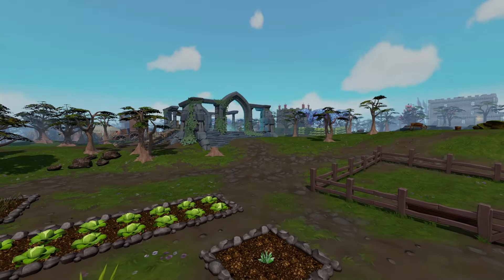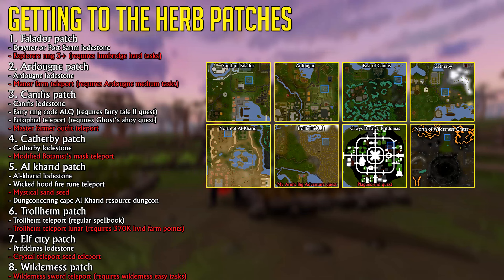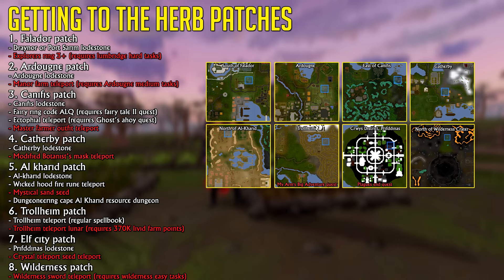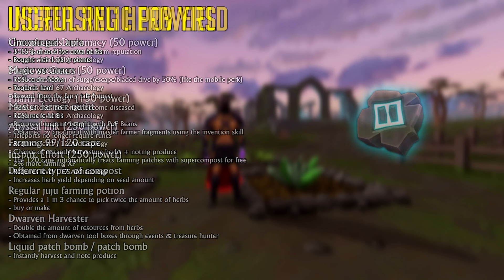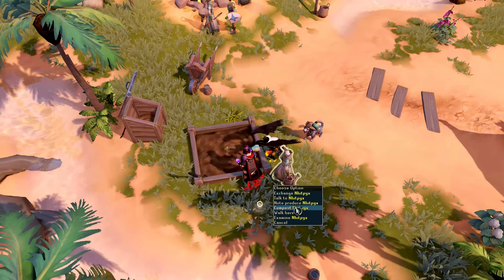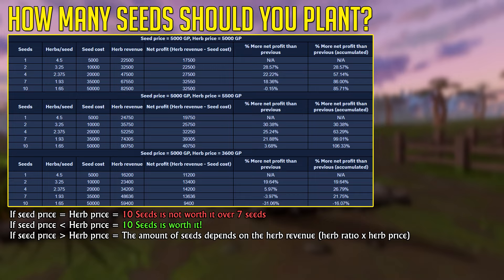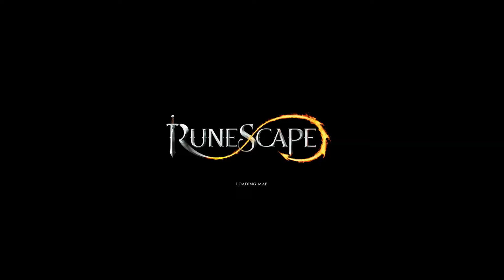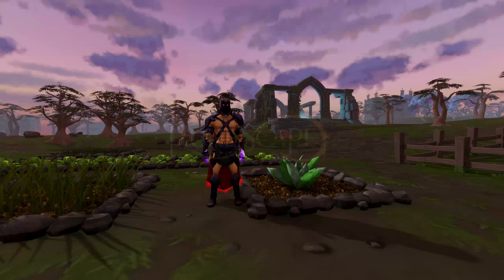How to sh*t out herbs with EASE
An updated guide to doing herb runs. In this guide I cover how to do your herb runs, explaining how to use and get compost, seed efficiency and more.

- Timestamps -
0:00 Intro
0:09 Subscribe
0:13 Herb patches
0:26 Getting to Herb patches
1:44 Useful items to increase yield
2:11 Relic powers & Diseased herbs
2:30 Seeds & crux favour shop
3:08 How many seeds should you plant?
5:40 Compost automation tutorial
6:14 Herb farming run example
7:53 Outro

Background music = Het's Eden (Hets Oasis) composed by Joseph Rainey for Jagex